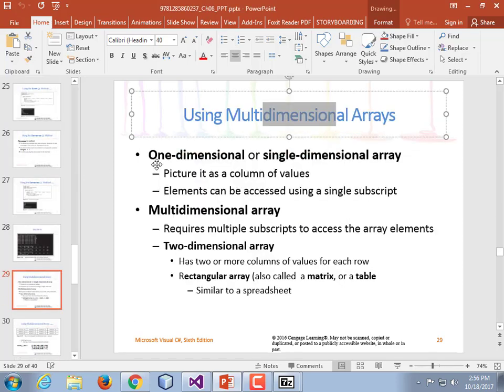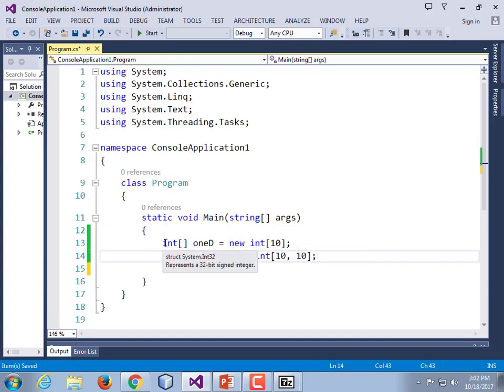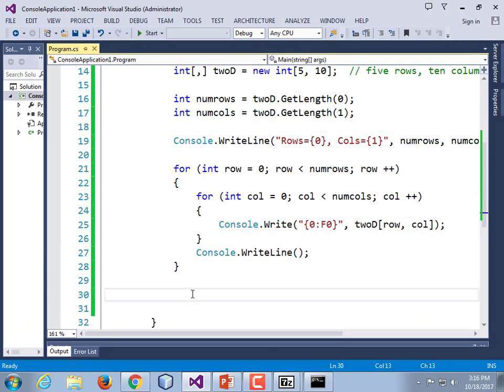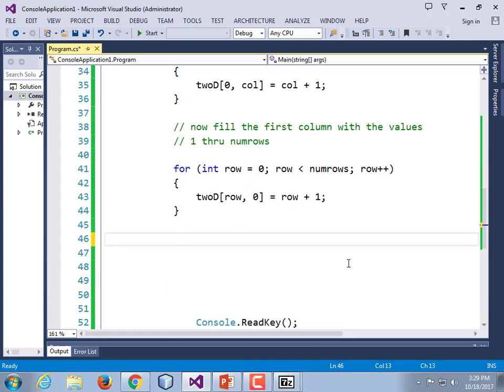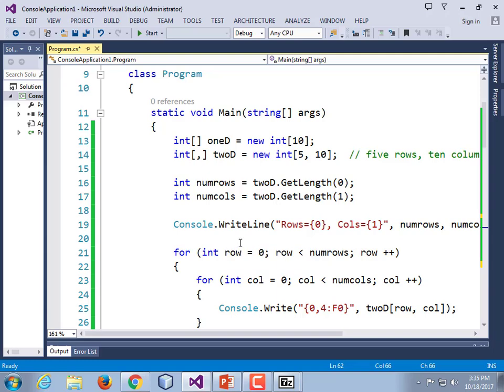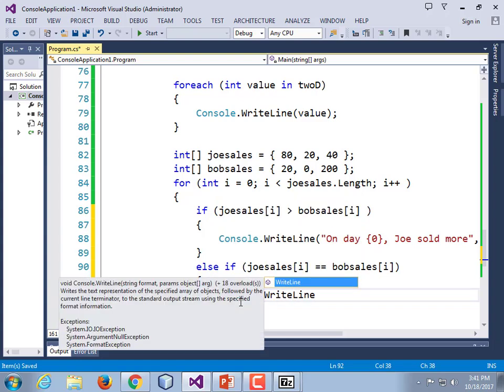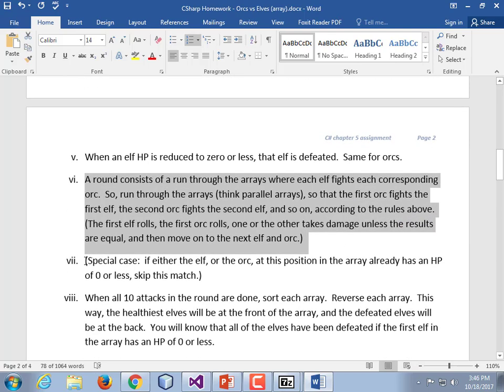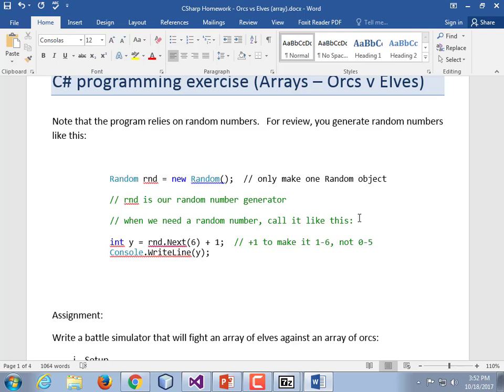CIT1713.8582 Oct 17 2017 (Chapter 6 - Multidimensional and parallel arrays)